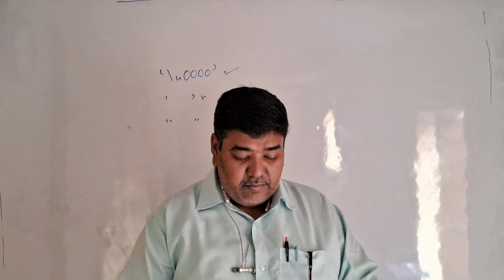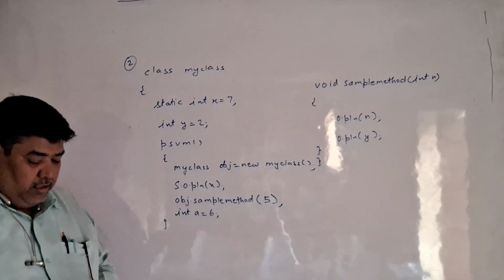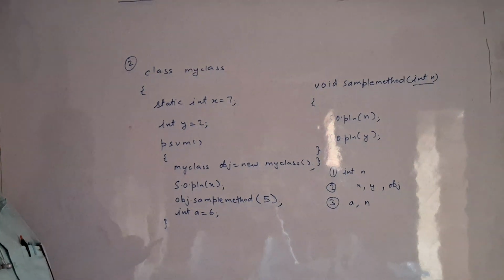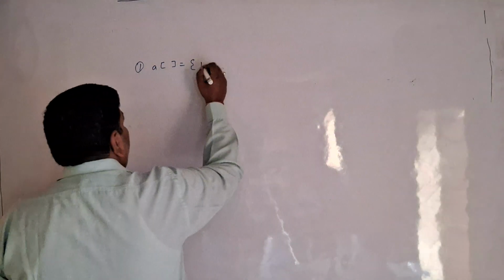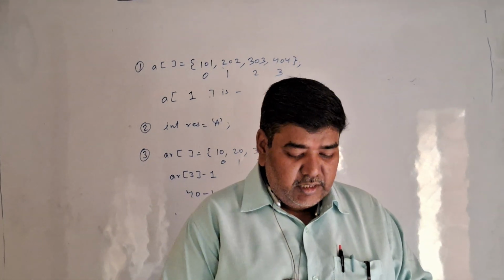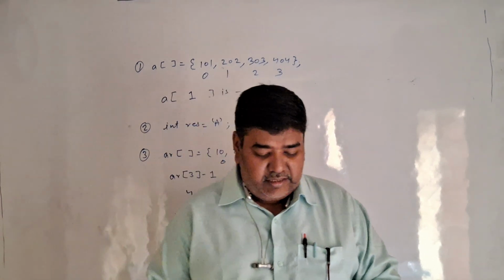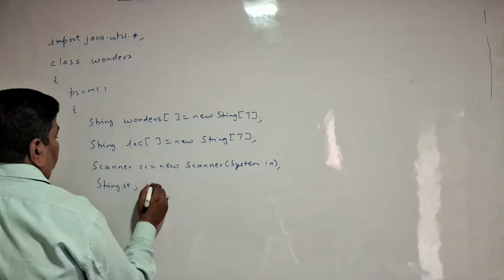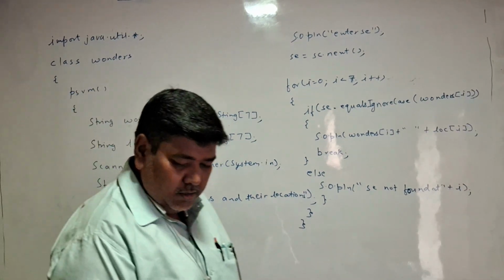Class 10 doubts part 1